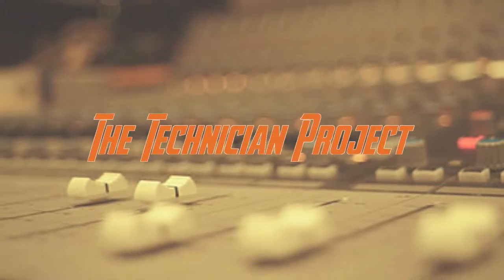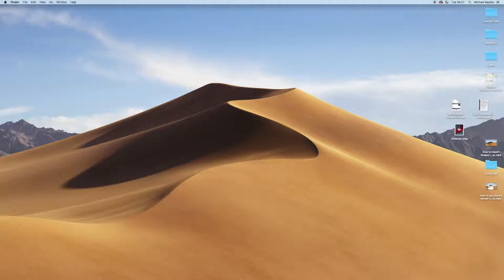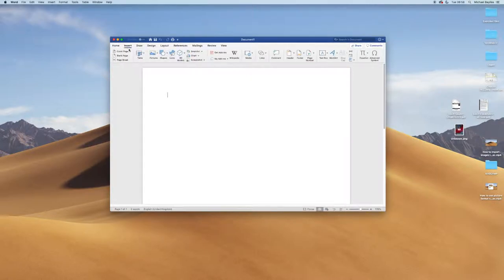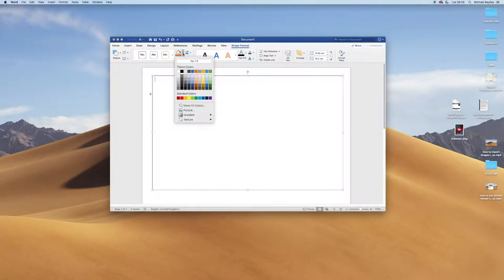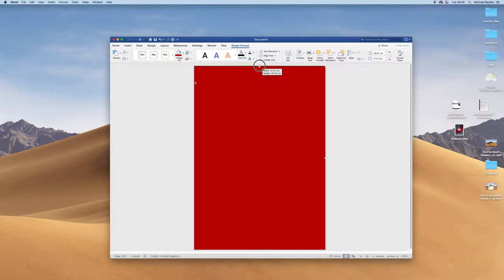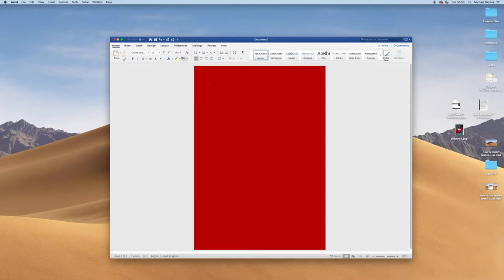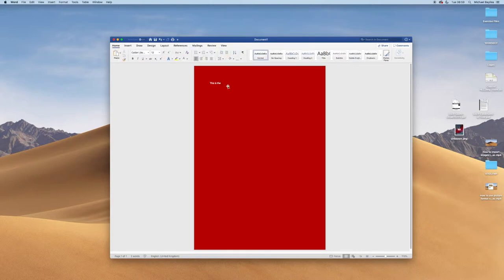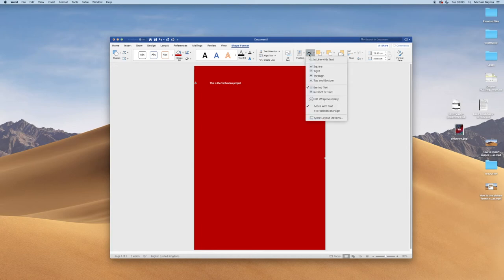How to fill a Text box and wrap text around it in Microsoft Word